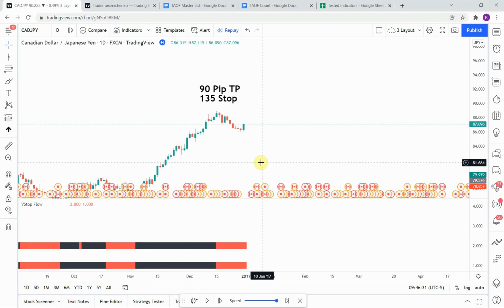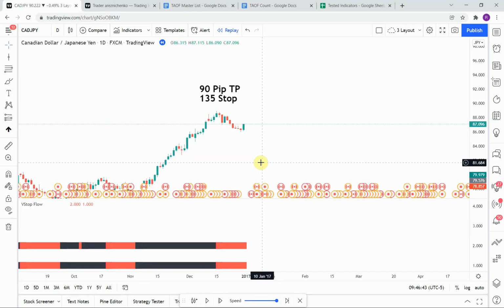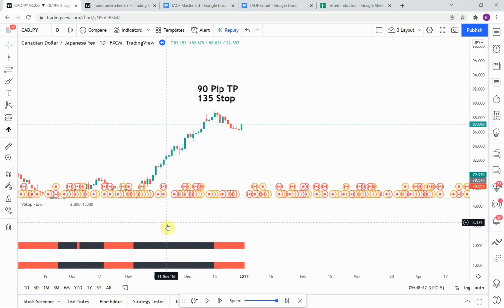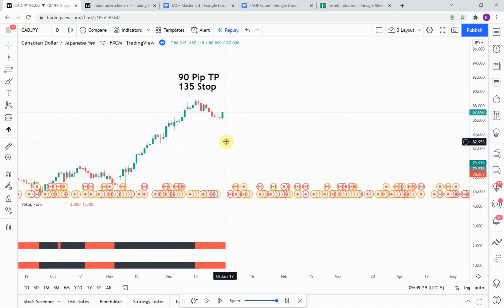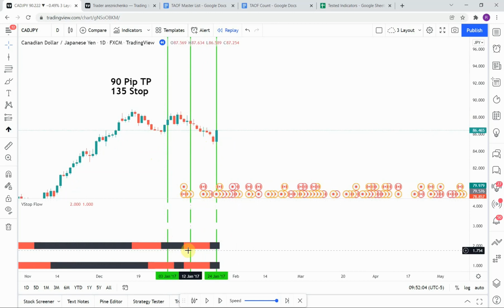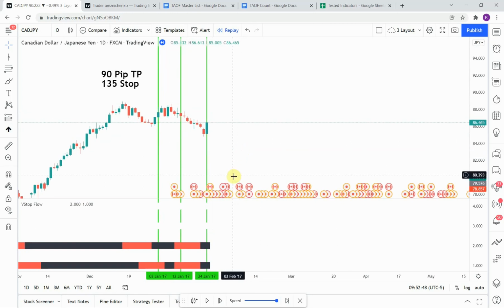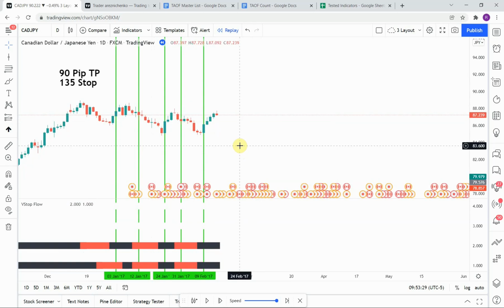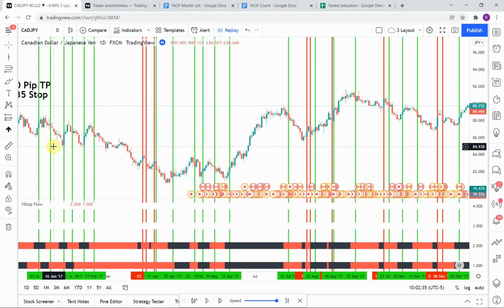Swing Trading Indicator Tradingview | Volatility Stop Flow Indicator Testing